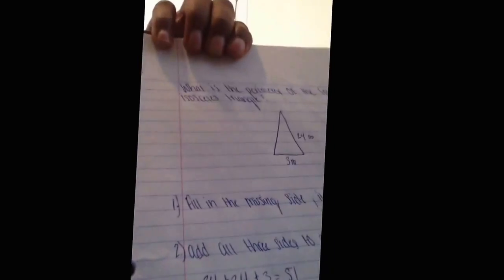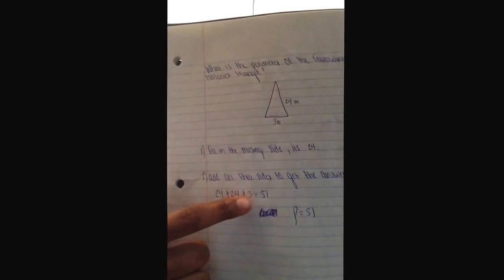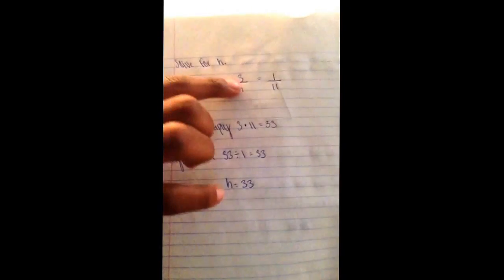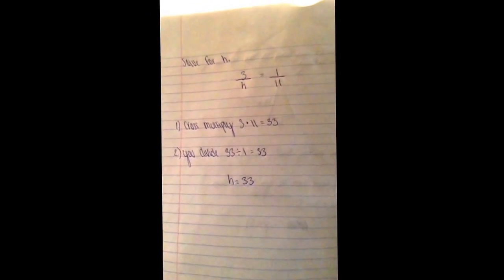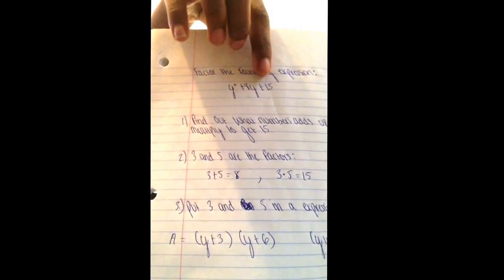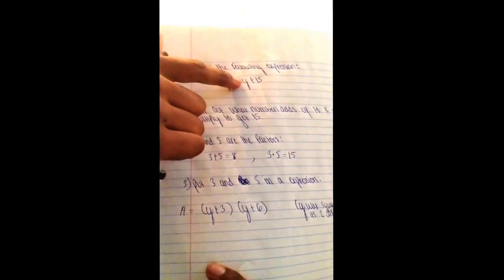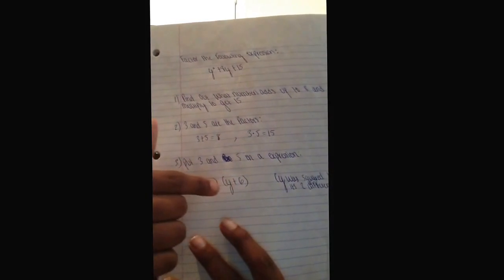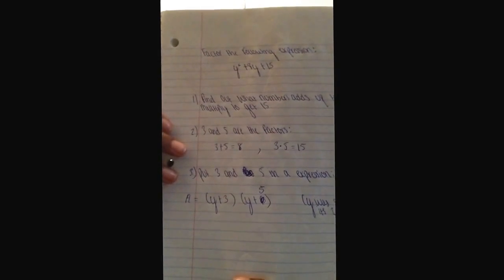Asvab math knowledge